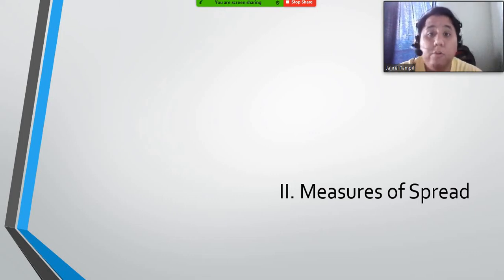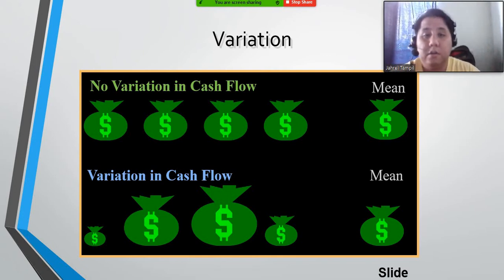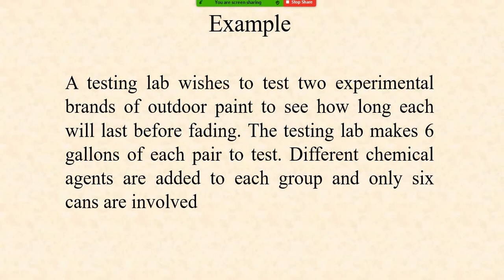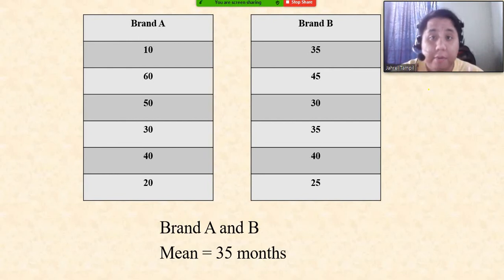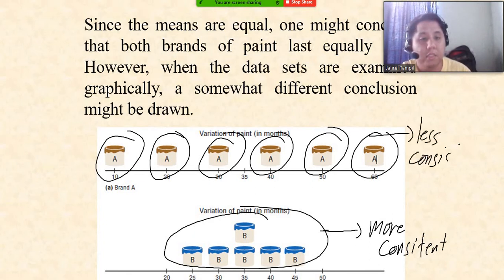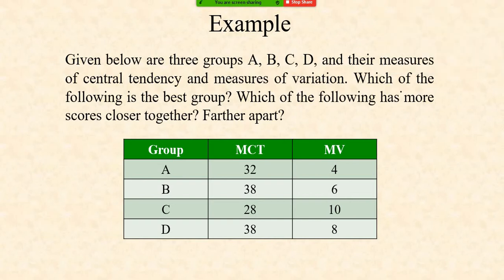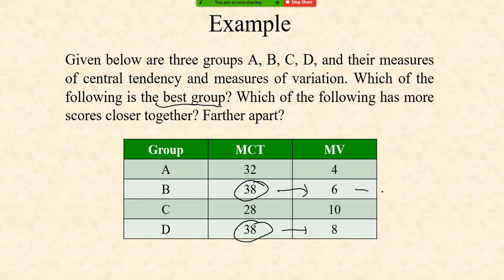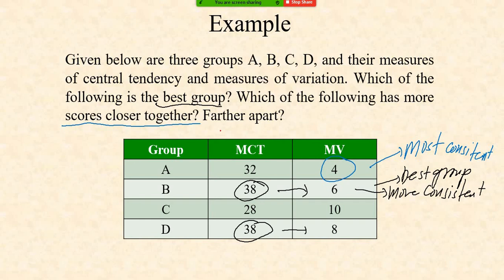Introduction to Measures of Variation